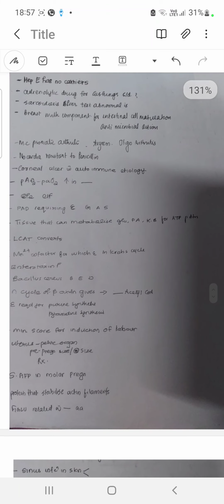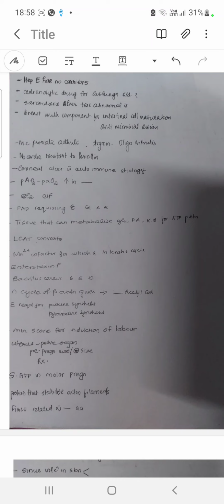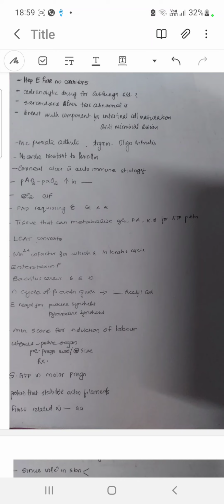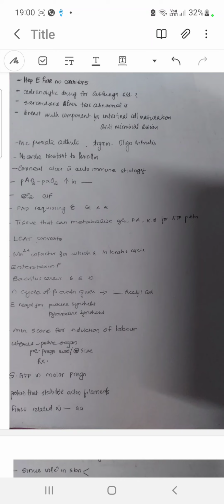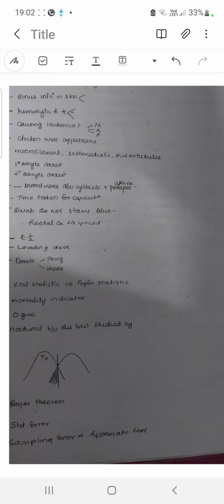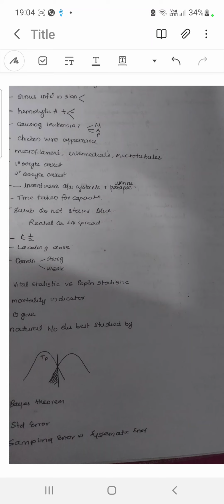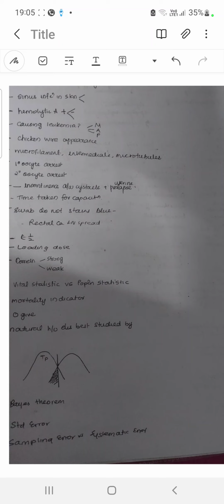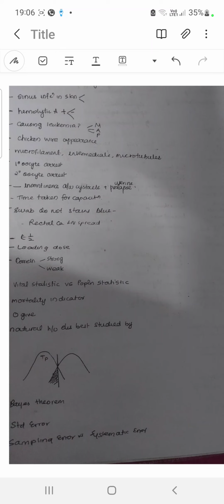Neet pg mission